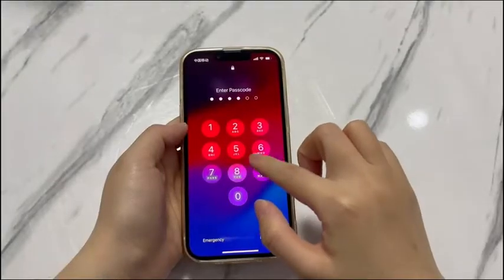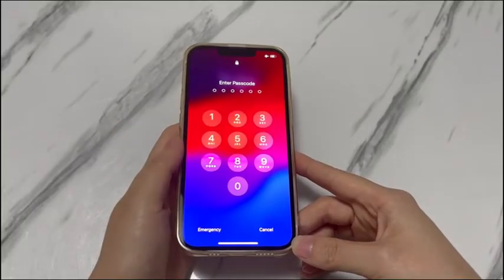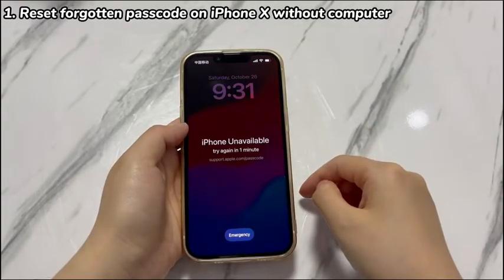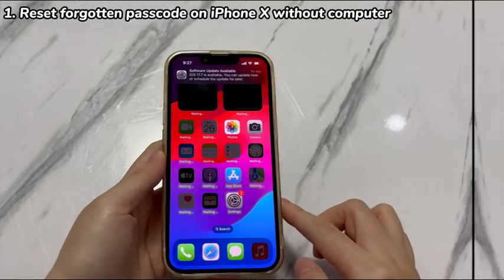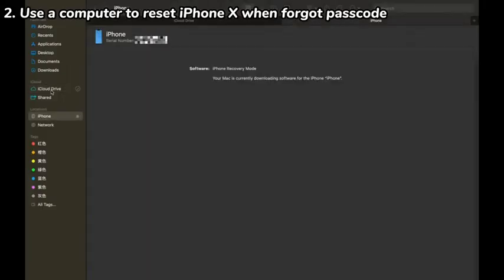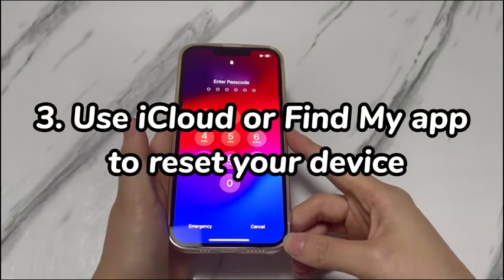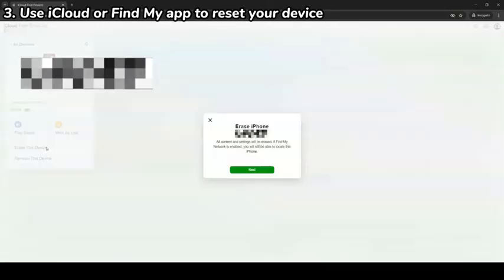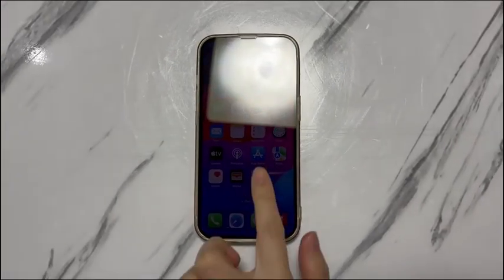How to Reset iPhone X Forgot Passcode - 3 Easy & Free Solutions You Can Try Yourself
In today’s video, you’ll learn how to reset iPhone X forgot passcode. Did you forget the lock screen on passcode? Then, you might get locked out of your iPhone, or get stuck with an unavailable or Security Lockout screen. Thankfully, there’s still a way to get in, but you’ll need to do a factory reset. Don’t worry if you can’t unlock your phone to get to the factory reset options in the Settings app. You can reset iPhone X without passcode by applying the Erase iPhone option in the unavailable screen, relying on a computer, or using your Apple ID and password.

Remember, though the following techniques help reset iPhone X no passcode and get your device unlocked, it’ll permanently remove all of your saved files like photos, videos, documents, notes, and bookmarks. They can not be recovered unless you have a previous backup.
Alright, move forward to see forgot iPhone X passcode how to reset.

1:03 Step 1. Reset forgotten passcode on iPhone X without computer.
2:26 Step 2. Use a computer to reset iPhone X when forgot passcode.
4:15 Step 3. Use iCloud or Find My app to reset your device.

Hope this video can help you factory reset iPhone X forgot passcode.